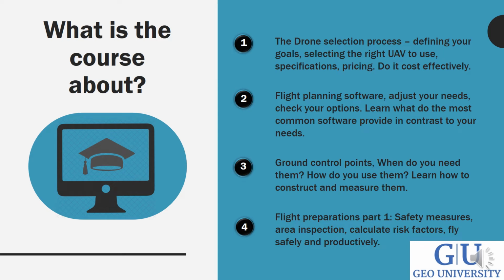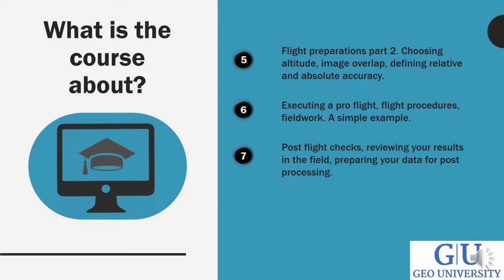Introduction to UAV mapping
Introduction to UAV mapping is a simple but in-depth course for new professionals and amateur drone pilots that want to enter the world of aerial mapping and surveying. It covers all major aspects of the procedure, from selecting the right UAV for your needs to learning the basic aspects of aerial software, and then executing your flights according to the spatial products you need to obtain from the field. The course will provide you with all the basic knowledge you will need so that after completion you will be able to plan your own projects and produce excellent maps, DEMs, and 3d models, as well as demonstrate some serious skills that are a must in the UAV industry nowadays.